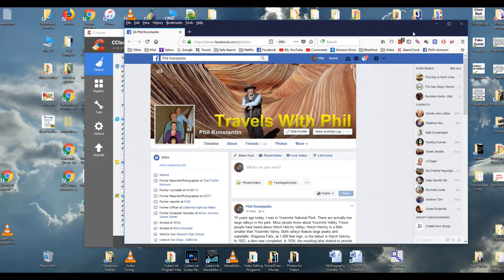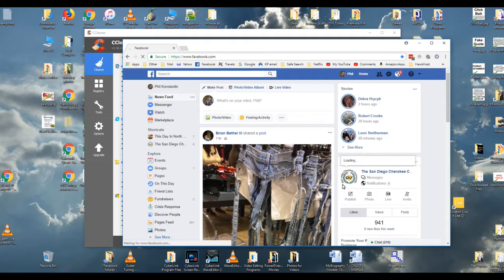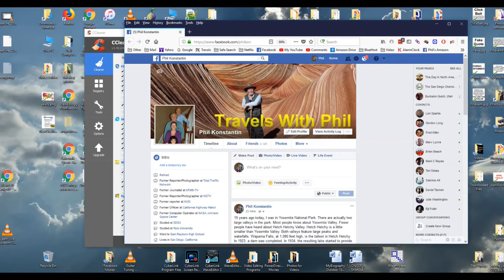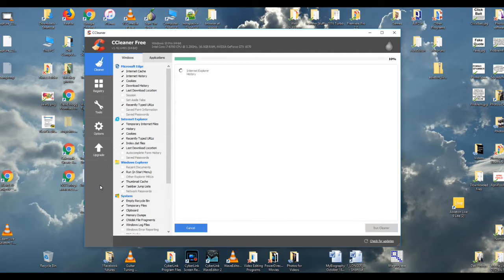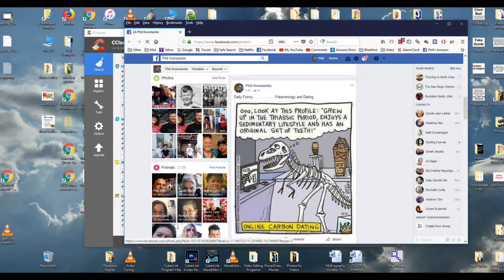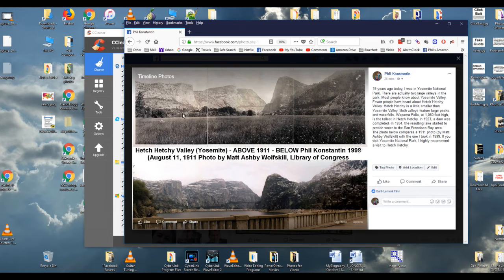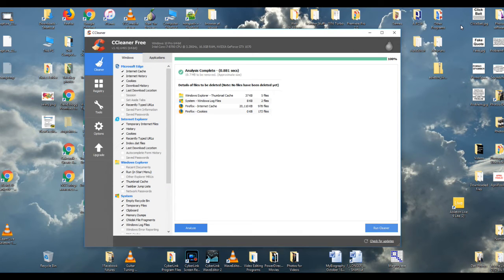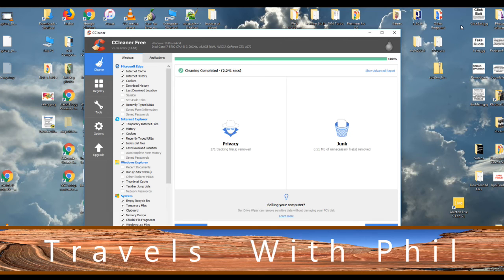Facebook: How Many Tracking Files (Cookies) Does Facebook Add During Simple Usage? Travels With Phil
How Many Tracking Files (Cookies) Does Facebook Add During Simple Usage? Using a computer cleaning program called CCleaner, I am going to show you how many tracking files, and other stuff, Facebook adds if you are online for just a few seconds, up to 5 minutes with no activity, and about 1 minute while clicking on a few postings. You might be surprised. Travels with Phil, copyrighted by Phil Konstantin - April 30, 2018. -